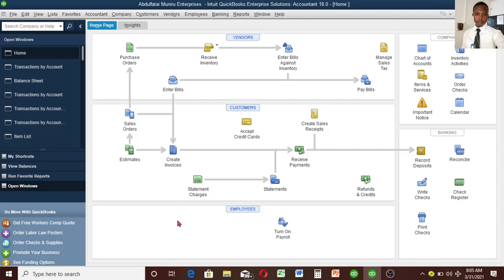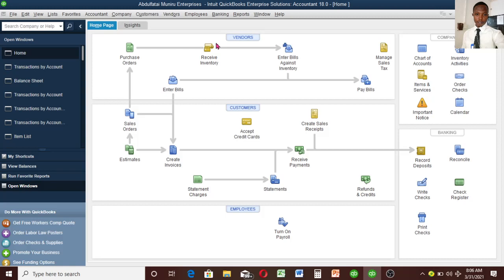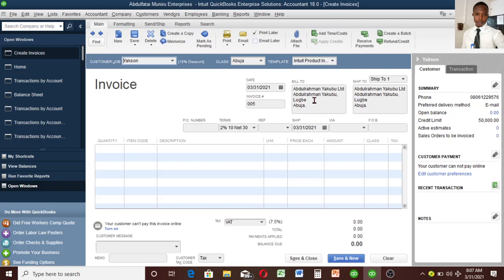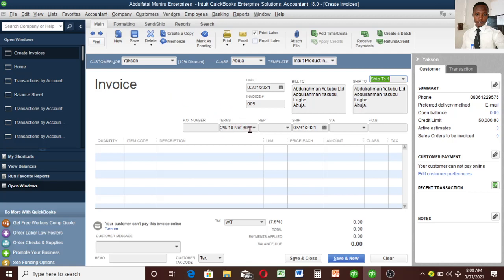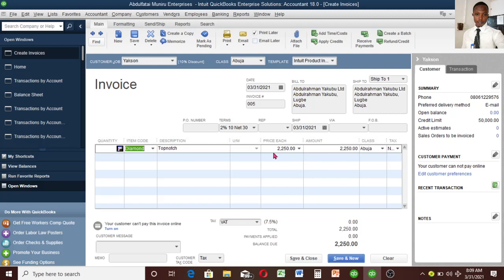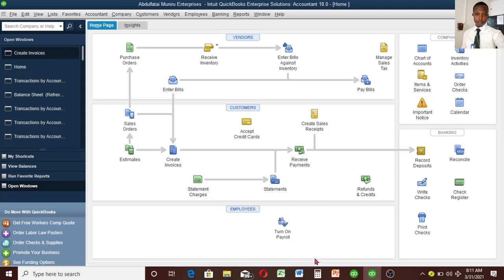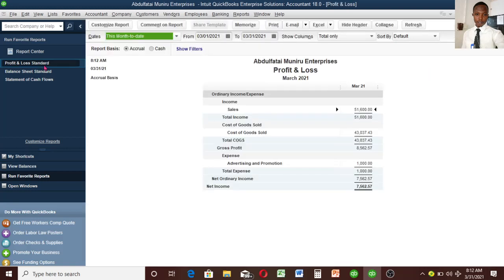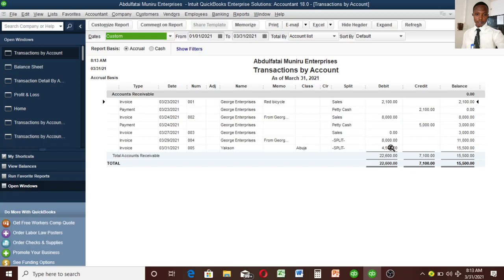How to record credit sales in QuickBooks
Except it's your business policies not to sell on credit. Sometimes you sell goods and services on credit.

This is a guide on how to make use of the invoice feature in QuickBooks